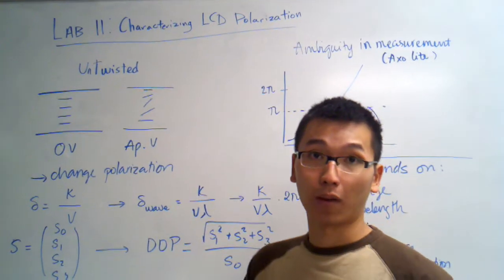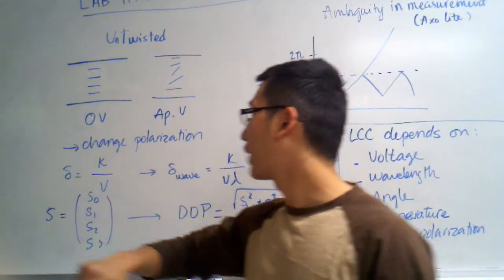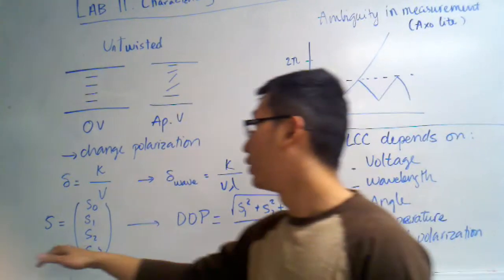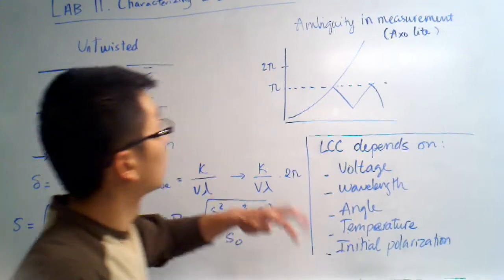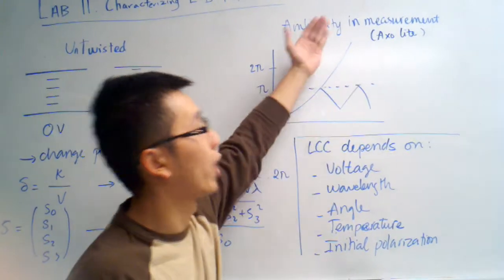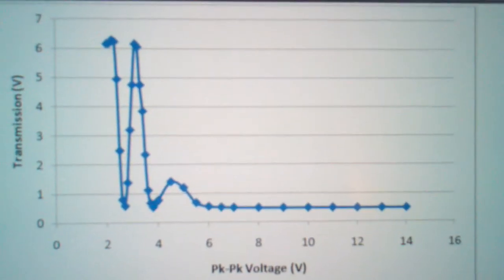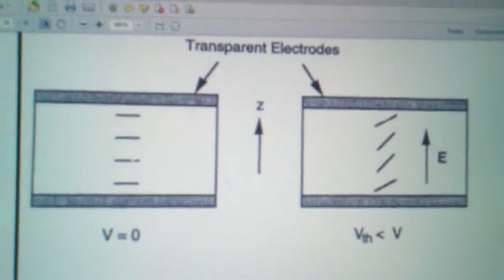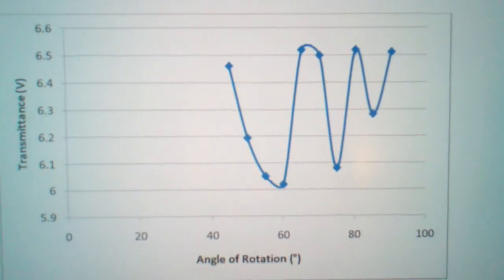Lab 11 - Properties of Liquid Crystals